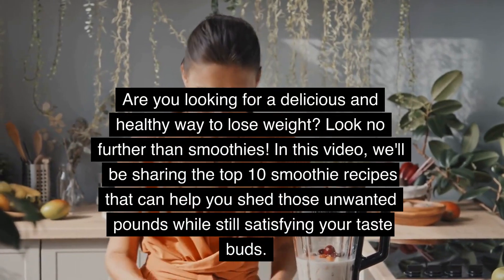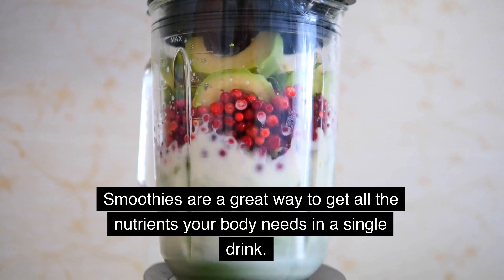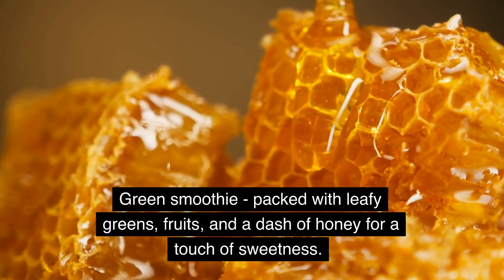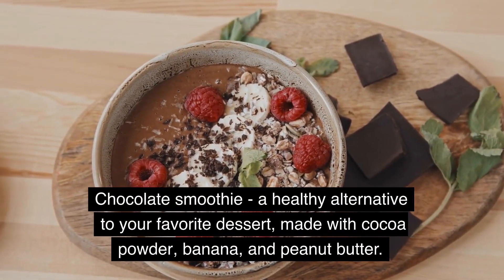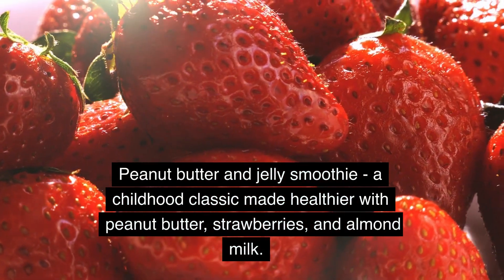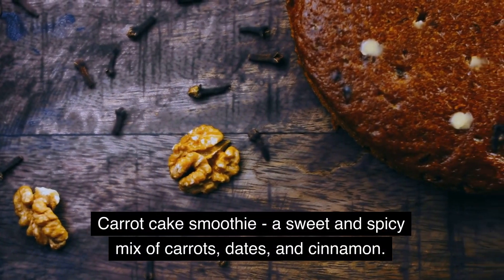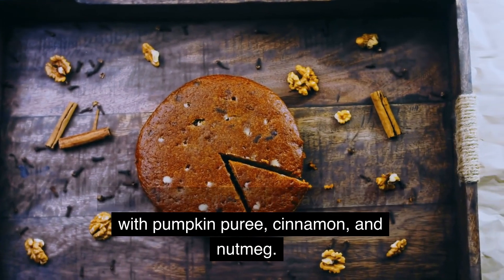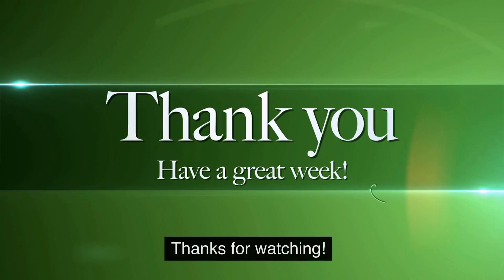10 Best Smoothie Recipes for Weight Loss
Looking to lose weight without sacrificing flavor? If you're looking for an easy and tasty way to shed those extra pounds, smoothies are the perfect solution. In this video, I'll show you how to make 10 delicious smoothie recipes that are specifically designed to help you slim down.

From fruity favorites to indulgent chocolate treats, these smoothies pack in all the nutrients you need to stay full and energized throughout the day. Plus, they taste amazing! With ingredients like spinach, banana, and avocado, you'll be fueling your body with the best possible nutrients to support your weight loss goals.

Whether you're looking to lose a few pounds or simply want to improve your overall health, this video is perfect for you. So, sit back, relax, and get ready to discover the 10 Best Smoothie Recipes for Weight Loss!